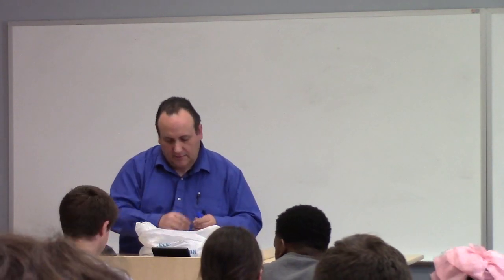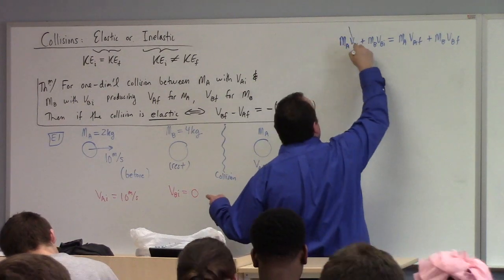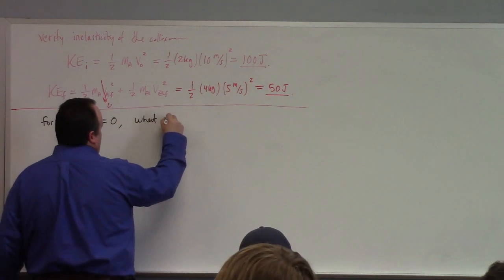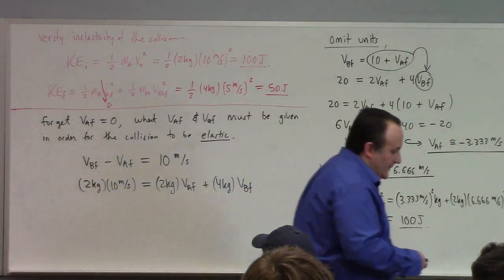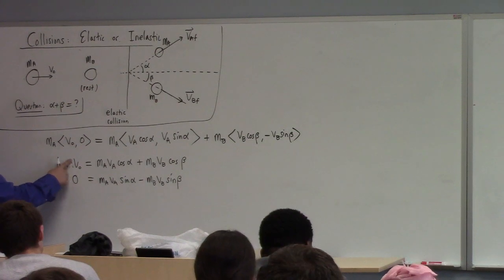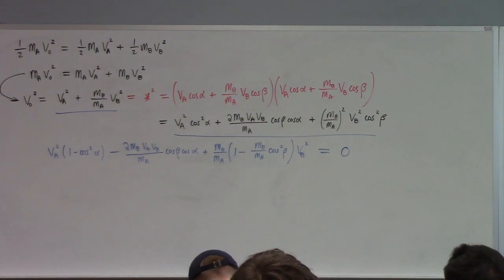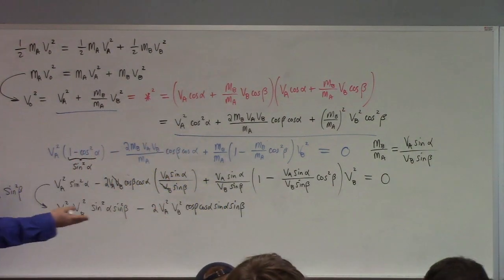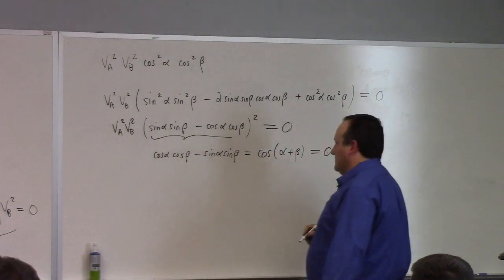Physics: elastic and inelastic collisions in one and two dimensions, 3-18-24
(sorry about the algebra mistake towards the end, I'll hunt it down eventually)